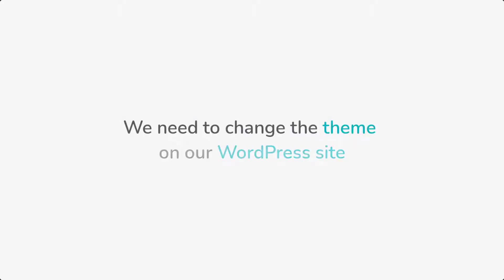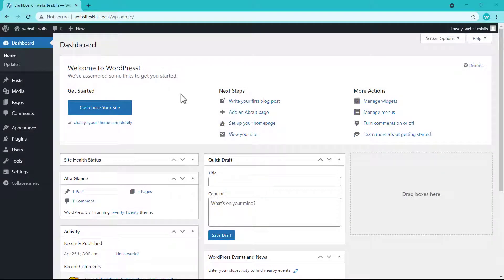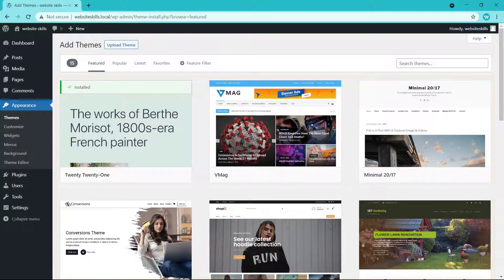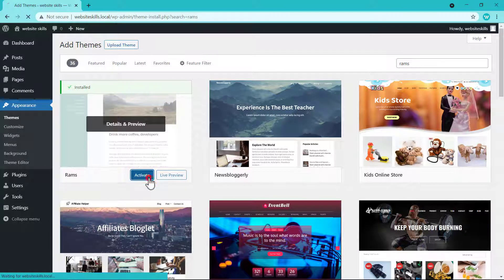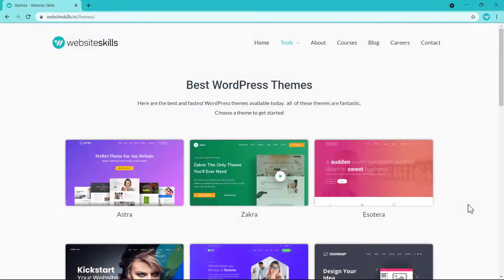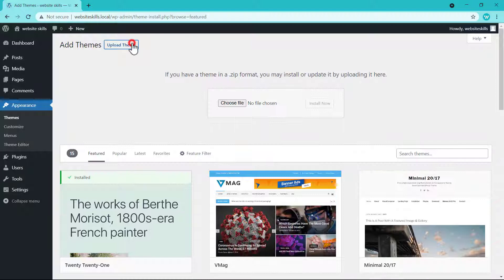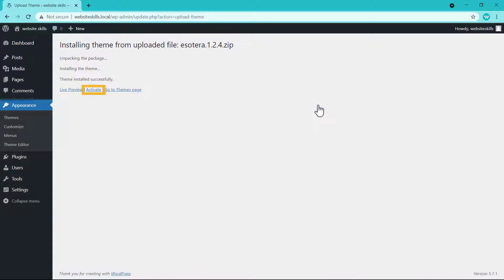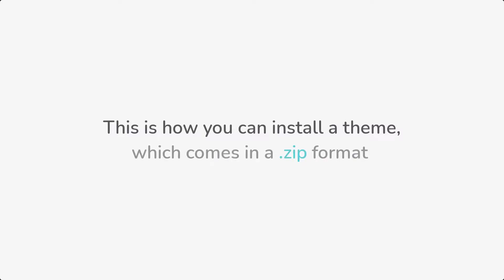How to Install a WordPress Theme | Website skills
Want to know how to install a WordPress theme? If you're just starting out, you may not know how to add a new theme, install a premium theme from another site, or which theme is active at the moment. In this video we will see what are WordPress themes and how themes work in WordPress.

𝗧𝗮𝗯𝗹𝗲 𝗼𝗳 𝗰𝗼𝗻𝘁𝗲𝗻𝘁𝘀 :

00:00​​ Intro.

00:40​​ How to install a theme by using WordPress search.

02:12​​ How to install a theme that comes in a zip format.